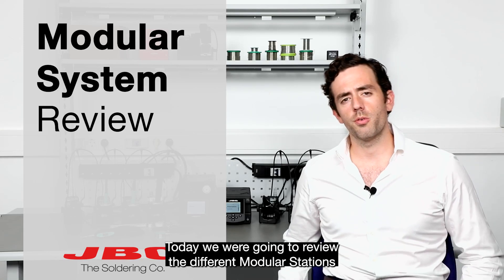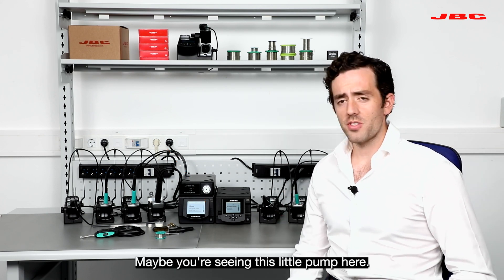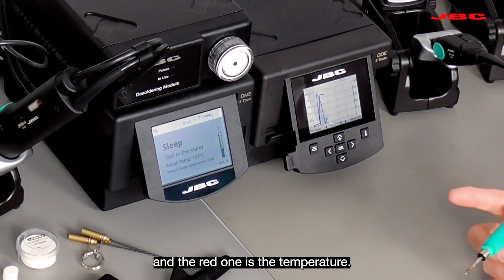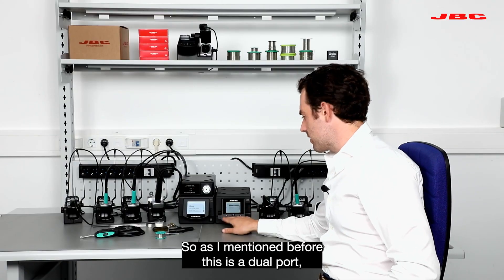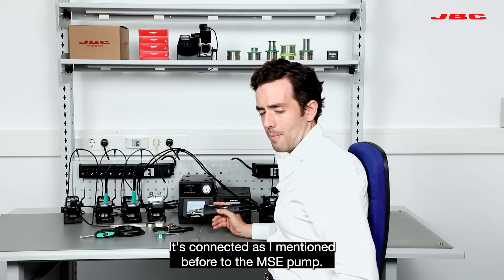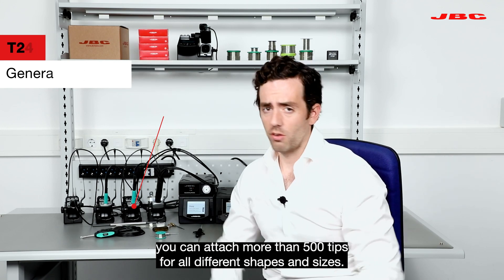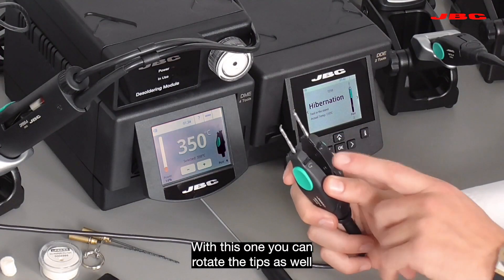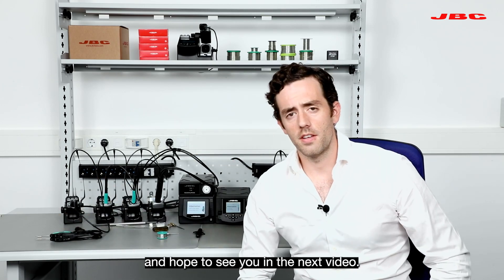JBC | Sistemas modulares de soldadura manual | tch.es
En este vídeo se detallarán las diferentes partes que componen un sistema modular de la marca JBC: Unidades de control, soportes, herramientas y cartuchos.